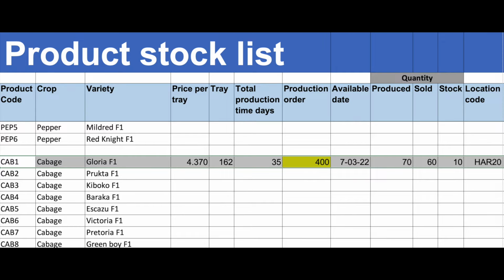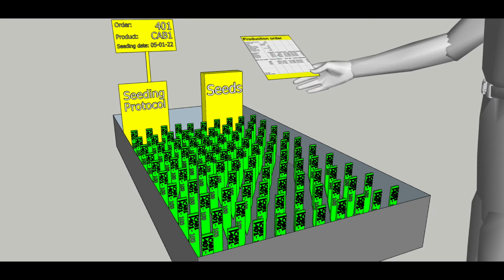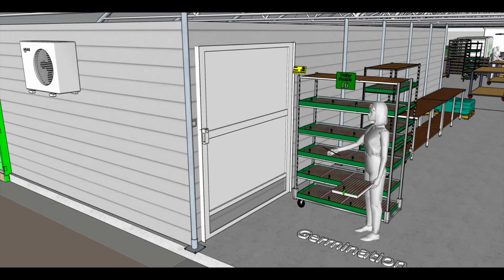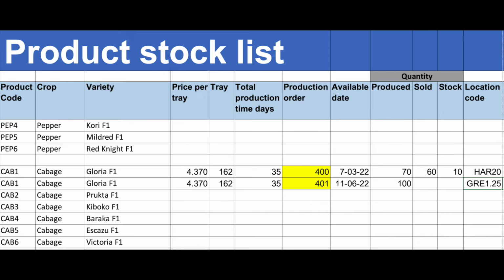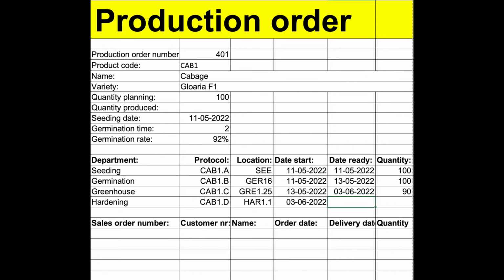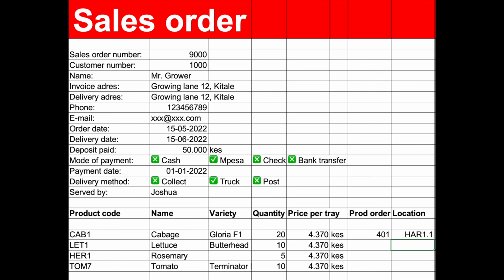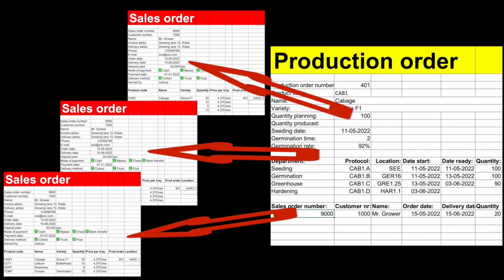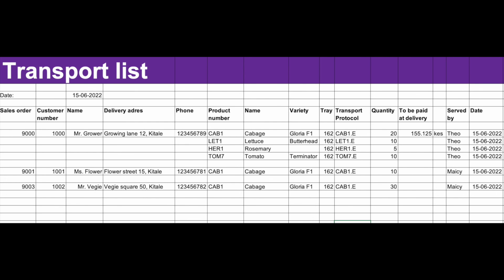GrowPact Workflow - Demo order